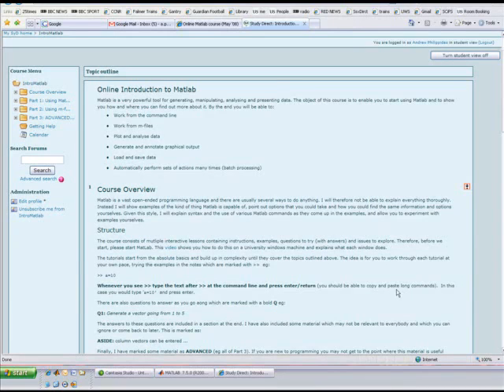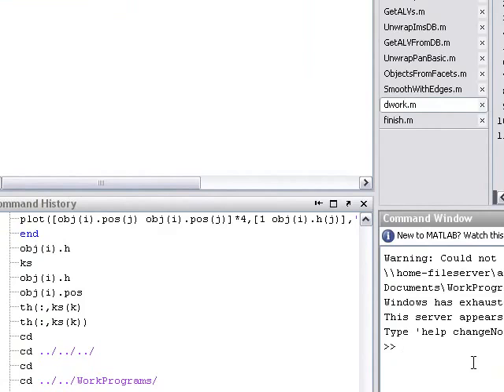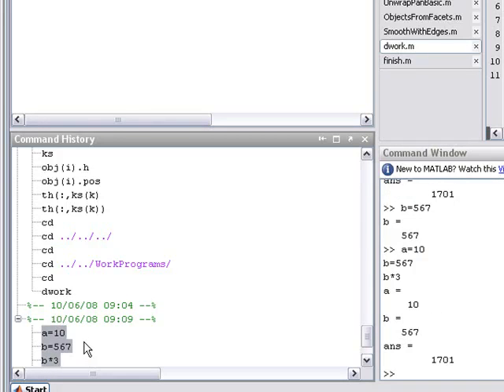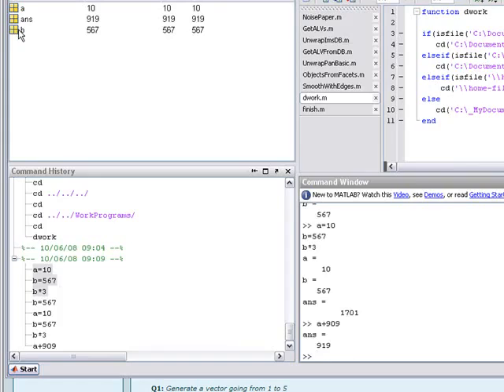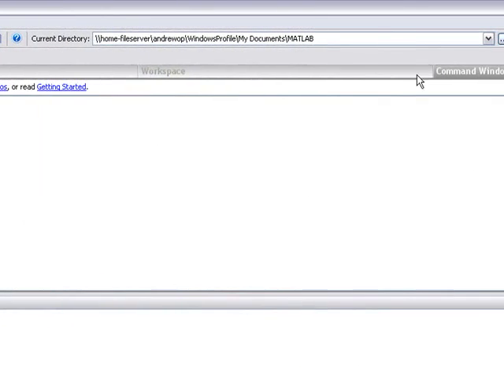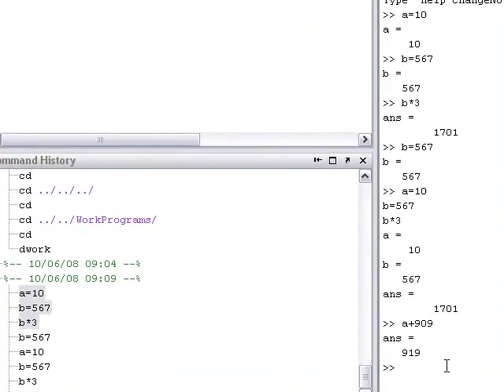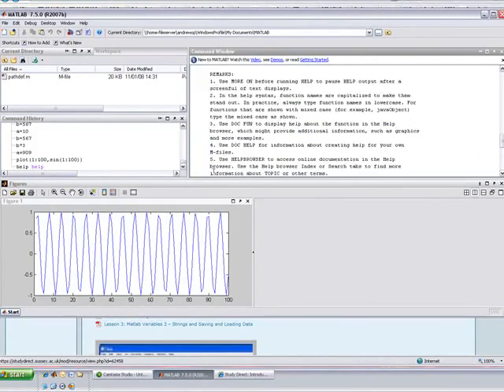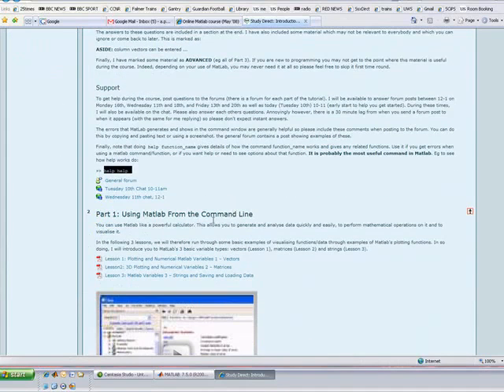Introduction to Matlab.FLV